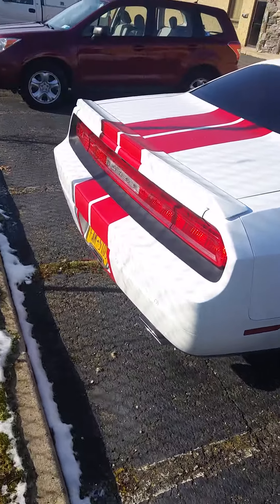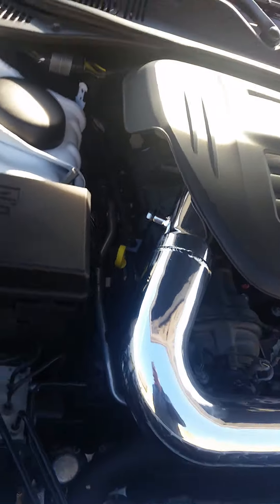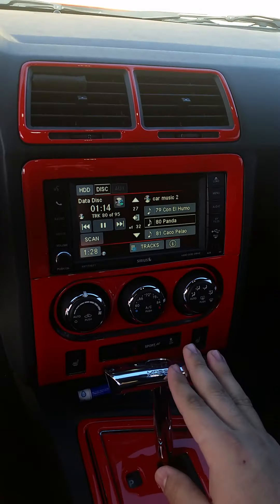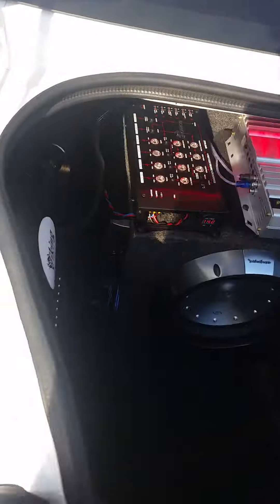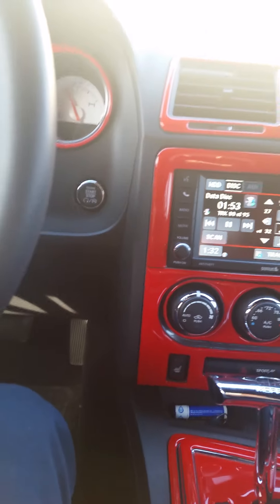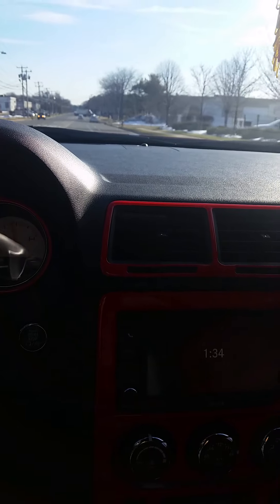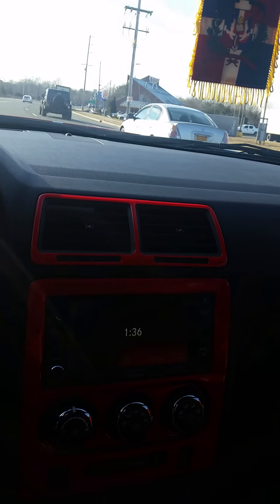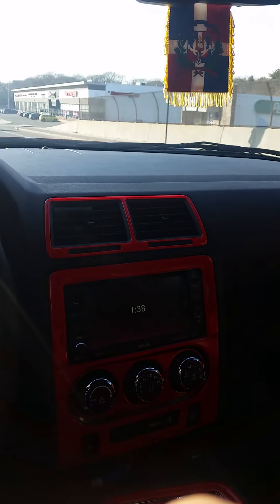2014 Dodge Challenger mods and upgrades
Music system, train horn, lights, brakes, rotors, radio, CAI, battery,